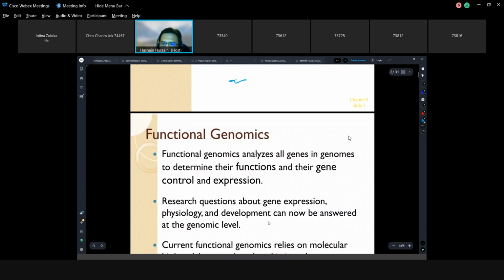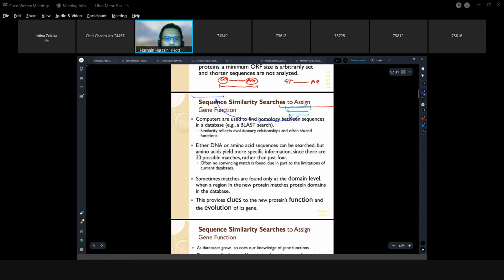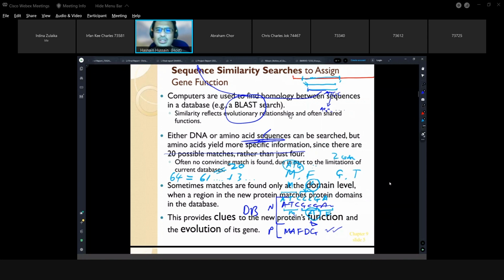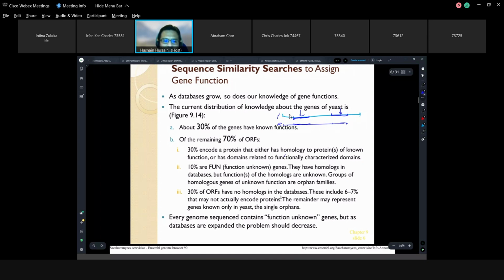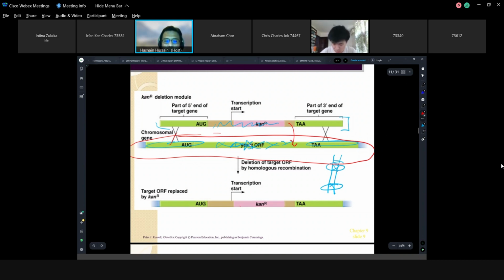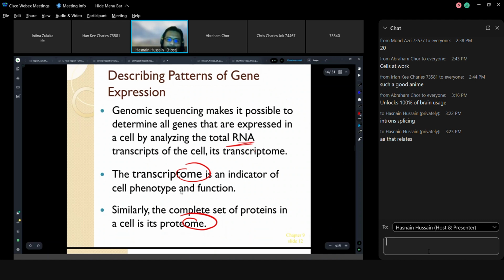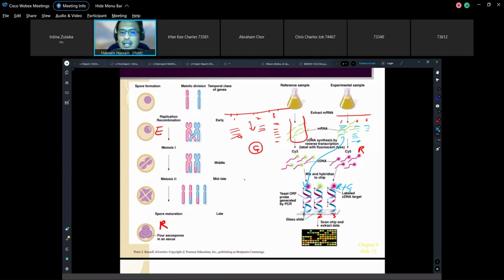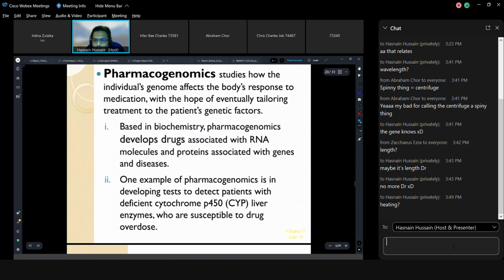Y2 S1 STB2122 LW6 Lecture 6